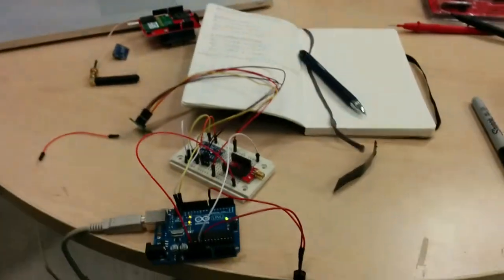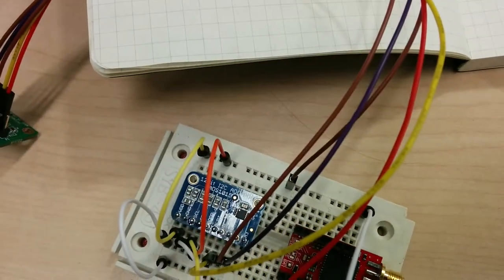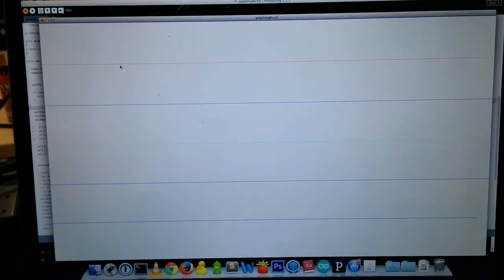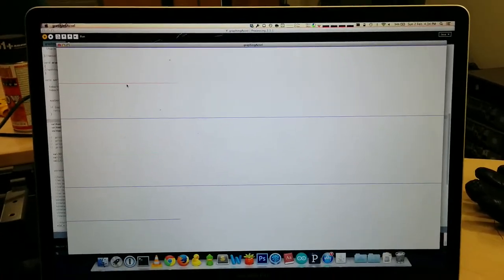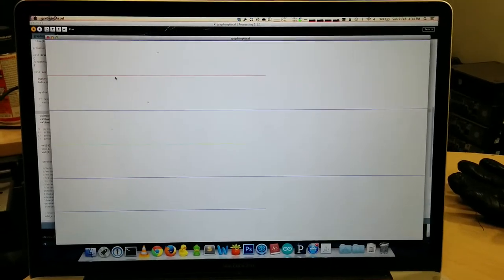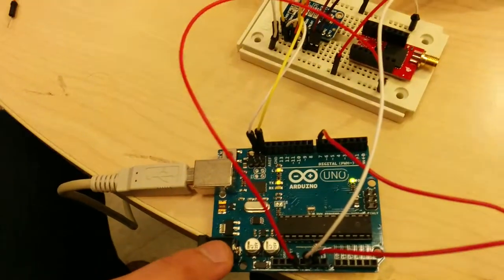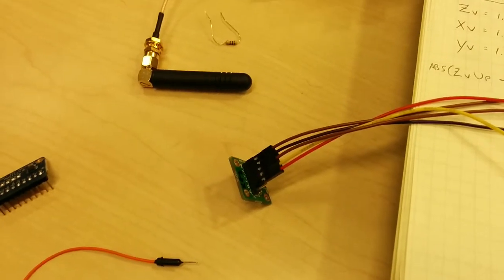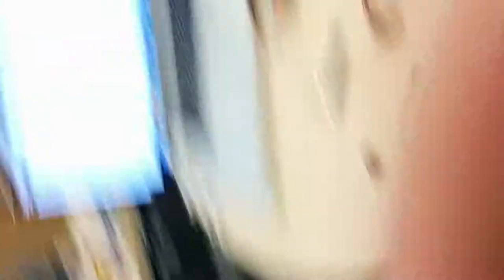OnStar for Bikes: Accurate measuring and graphing of G-Forces!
With an Analogue-to-Digital Converter (ADC) I'm able to get high-resolution measurements of the g-forces exerted on the ADXL377 accelerometer chip so FINALLY I can calculate proper g-forces on the Arduino.